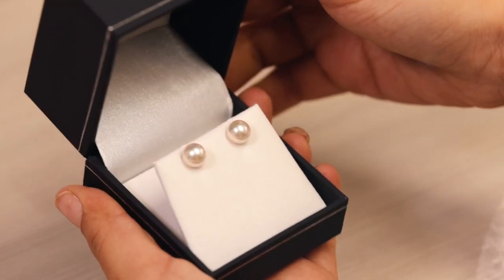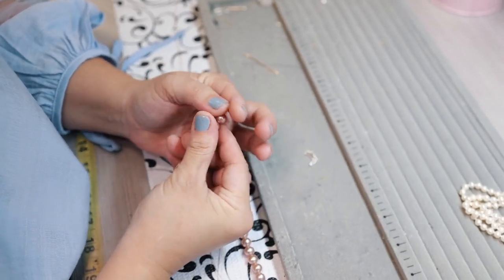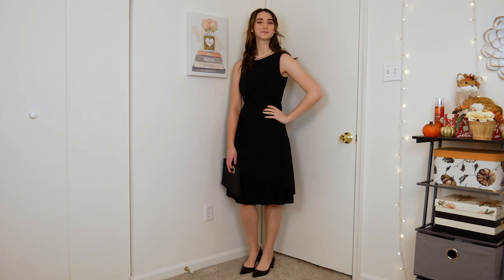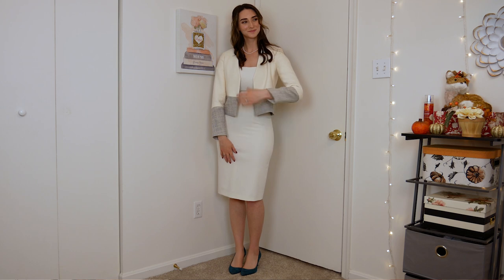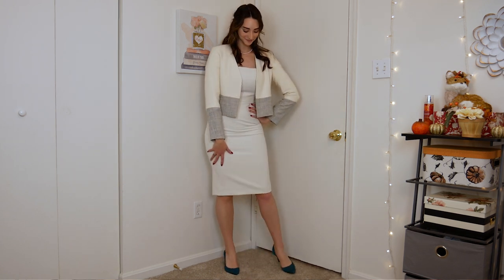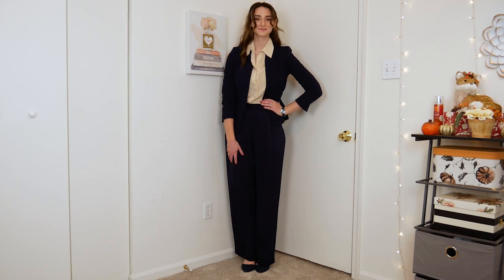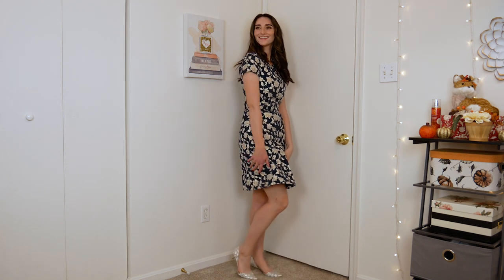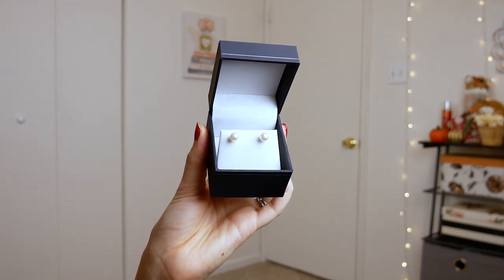How To Wear Pearls As A MODERN Woman || The Classic Girl's Guide To PEARLS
CHECK OUT THE WEBSITE HERE AND GET BLACK FRIDAY SAVINGS WITH CODE PEARL20

Who else LOVES pearls? I am so excited to show you these modernized yet classic outfits that you can wear with pearls. Pearls are the perfect classic woman's accessory and the perfect thing to wear with almost every outfit. Today, I'm sharing four different outfits based on Audrey Hepburn, Margaret Thatcher, Jackie O, and Kate Middleton, and then my own take on an outfit you can wear with pearl studs. I hope you guys love these looks as much as I do! This is the Classic Girl's Guide To Pearls, and if you were wondering how to wear pearls - this is your guide!

Hey! I'm Abby, the creator of Classically Abby, a commentary, opera, beauty, and lifestyle brand dedicated to looking at the world from a classic perspective. I'm the first ConservativeInfluencer and an opera singer with three degrees in operatic performance from USC and Manhattan School of Music. Let's be classic.